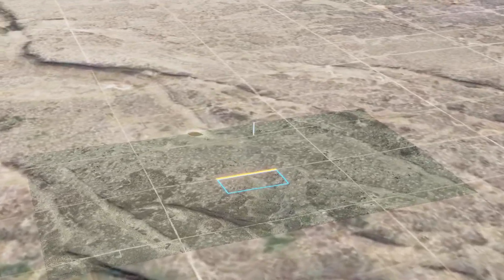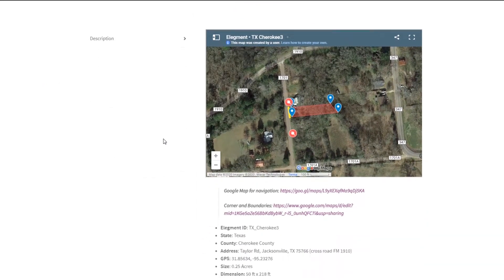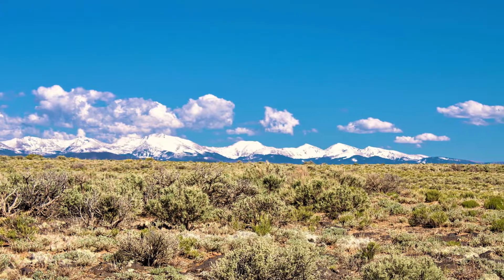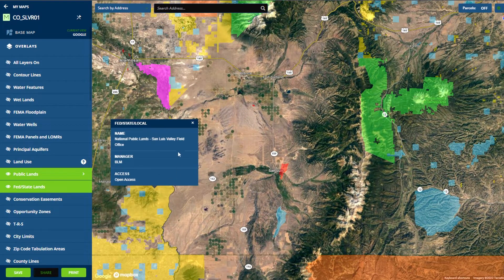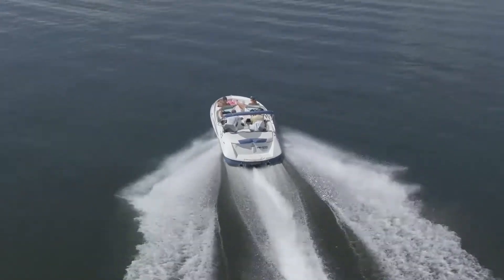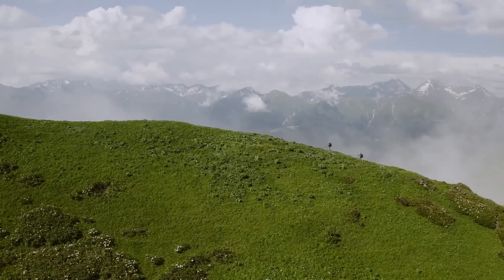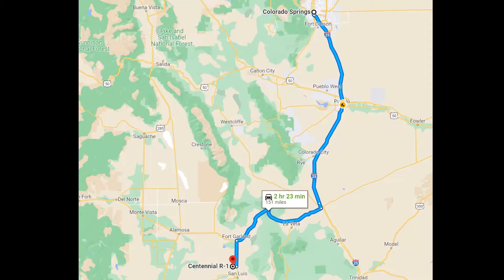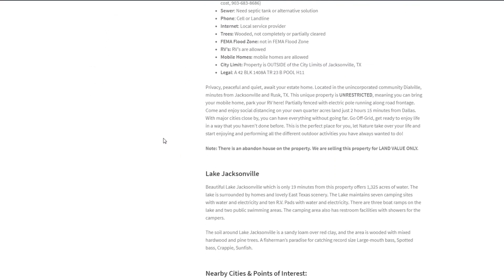8.5 Acres Mountain View ⛰ Land with Road 🛣 near San Luis, Colorado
Purchase Closing – we provide the best Buyer Protection on your land title

Elegment ID: CO_SLVR01
State: Colorado
County: Costilla County
Address: 21st St, Blanca, CO 81123
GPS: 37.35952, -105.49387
Size: 8.46 Acres
Dimension: 417 ft x 883 ft
Parcel Number: 70317380
Title: Free & Clear, Warranty Deed
Zoning: Residential
Terrain: Flat
Taxes: $88.54 per year
POA: None
Road: County Road
Electric: Need solar/wind generators
Water: Need well (average well depth ~75 feet), or water hauling
Sewer: Need septic tank
Phone: Cell
Internet: Cell/Satellite
FEMA Flood Zone: not in FEMA Flood Zone
RV’s: up to 180 days per year (with Long-Term RV Camping Permit)
Manufactured Home: manufactured home is allowed
City Limit: Property is OUTSIDE of the city limits of San Luis, CO
Legal Description: S.L.V.R. UNIT K BLK 5 LOT10 (BSD 273-203 & 204) (WD 275-266)(WD 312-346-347)(SWD 355-637)

The Property:

This beautiful 4.9 acres land sits at the foothill of Spanish Peaks Mountain. Easily buildable. Surrounded by almost 2 million acres of National forests with spectacular mountain ranges. From the rugged and jagged peaks of the Sangre De Cristo, to the glacial canyons and forested tablelands of the San Juans, variety is the word best to describe this topography. Almost 4 football fields in size, this square shape corner land is at the southwest corner of county-maintained Coronado Road and V5 Road.

There are so many outdoor recreations within a short distance of this land. Blanca Peak to the north, San Isabel National Forest, Spanish Peaks State Wildlife Area to the east. Activities here include miles of trails for hiking & mountain biking, Bird Watching, Boating, Fishing, Hunting and Camping. Find more information on the above activities here.

This property is RV and manufactured home friendly:

No HOA, no HOA fees, no Time Limit to Build
Minimum dwelling size per the Costilla County Land Use Code is 600 square feet. Meaning tiny home is allowed!
Two homes allowed. A main house plus a mother-in-law house
Single & Double Wide Mobile / Manufactured Home is allowed on the property. Costilla County Land Use Code
Short Term RV Camping: up to 14 days every consecutive 3 months
Long Term RV Camping: up to 180 days per year with county permit, information can be found on Page 6 of Costilla County Residential Development Policy and Procedure

With the following utilities and public service:

Electric: the San Luis Valley has the strongest solar power resources in the state, the highest per capita concentration of home-based solar energy systems in the United States. The cost of solar system kits starts at about $1100 depending on size and usage. People also use gasoline power generators for back up, like when times call for using large power tools. Some neighbors installed both solar and wind generators
Water: A money saving option, if you don’t want to drill right away, or if you’re just using your land for vacation, you can haul your own water. The average well depth in the Rio Grande Ranches is about 150 feet. One of our photos shows average well depth by subdivision in Costilla County. Drilling costs about $35 per foot. Colorado Division of Water Resources
Septic: Septic system costs around $5,000 - $8,000 to install in the area.
Gas: propane is used for cooking, refrigerator and heat. Propane is delivered throughout the San Luis Valley. Most people also use woodstoves for heating. Abundant cheap firewood is available in the local forest.
Telephone / Internet: by cellular or satellite. Starlink
Fire Protection: provided by the San Luis Volunteer Fire Department in Fort Garland.